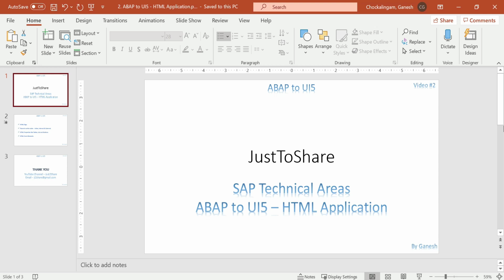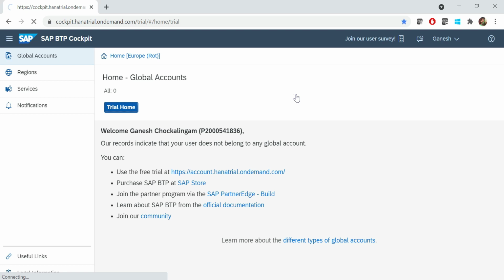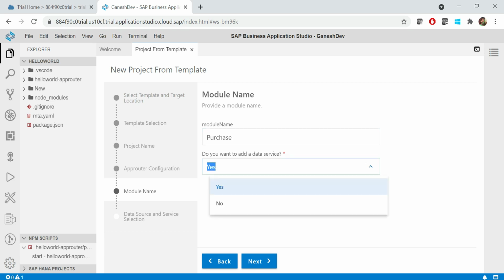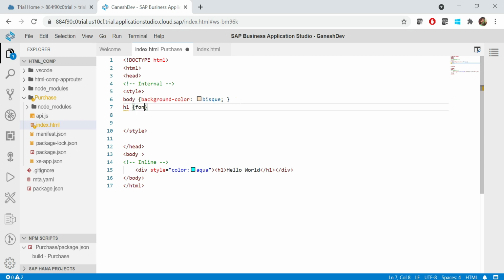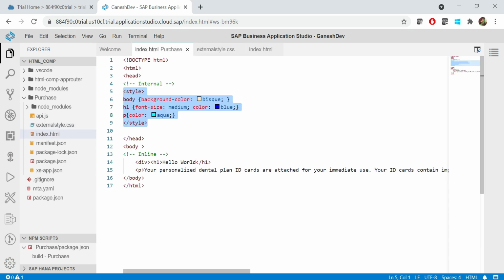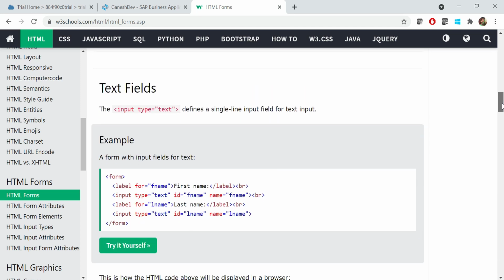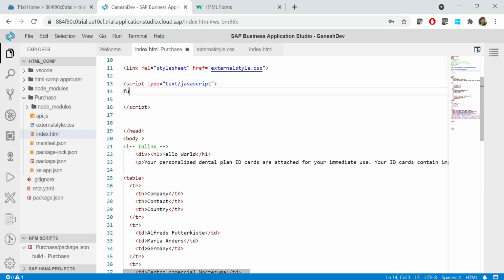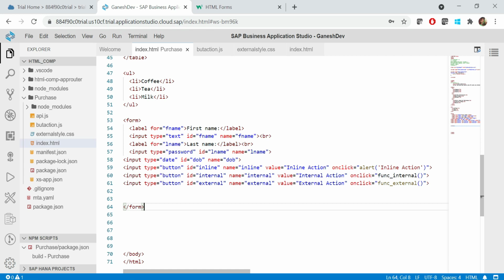Video 2: ABAP to UI5 - HTML Application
Explained how to design static HTML application with basic components like table, form, input fields with type text, password, date and so on.
Described the different places to write code for style and action - inline, internal and external.